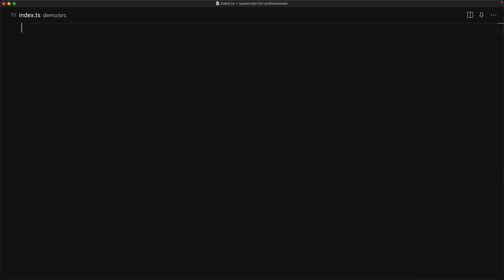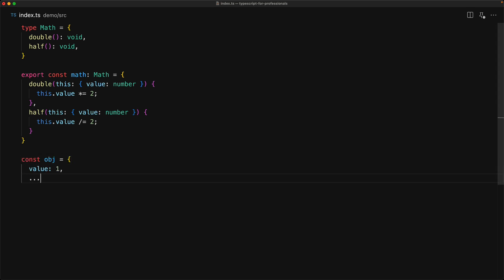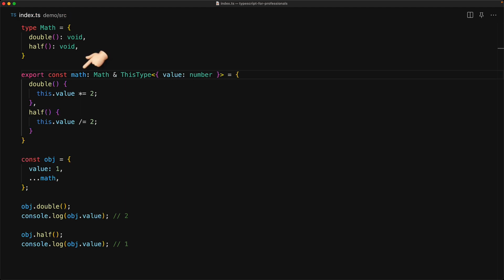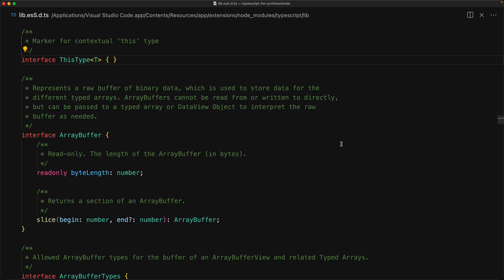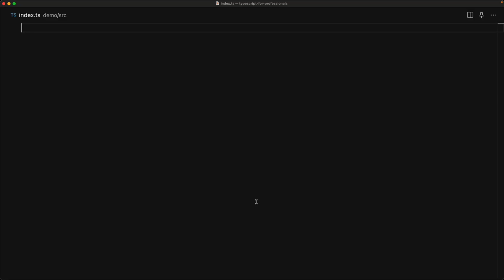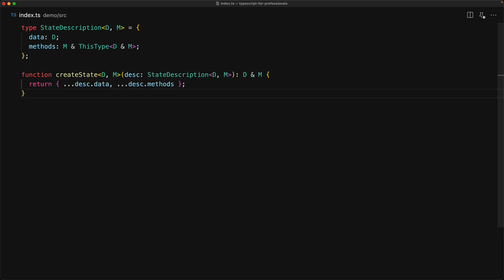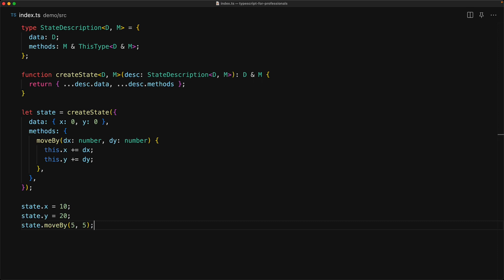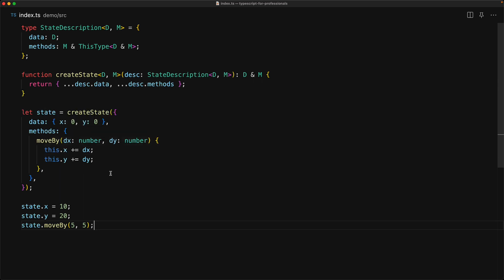TypeScript Advanced ThisType Utility // Truly Magic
In this tutorial we look at a truly Magical TypeScript utility, so advanced that it doesn't even have a type definition body.

We will look at multiple use cases for this Type Utility (the ThisType utility) and hopefully by the end you will become a TypeScript ninja 🥷🏼